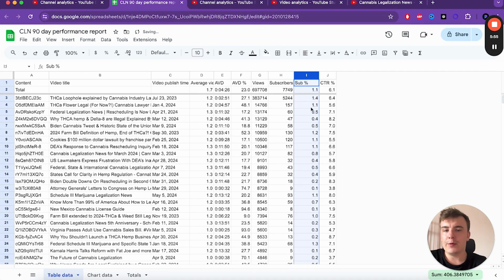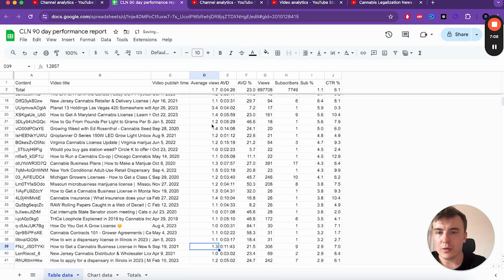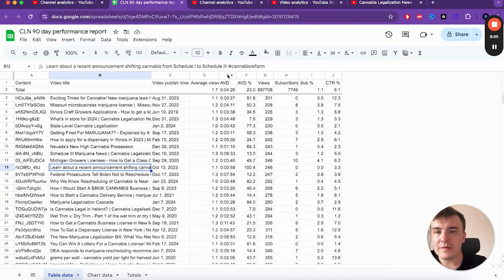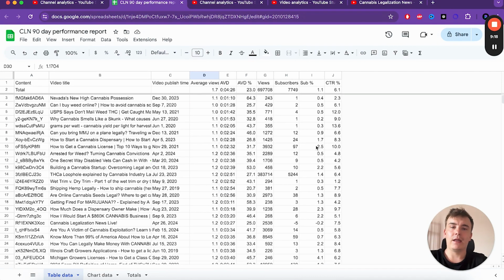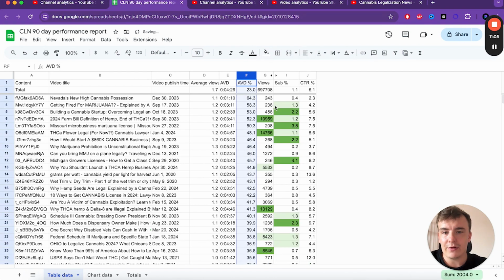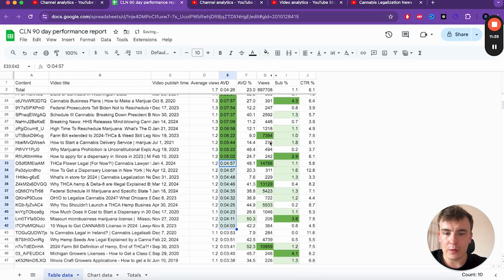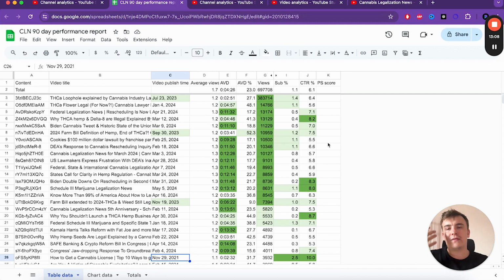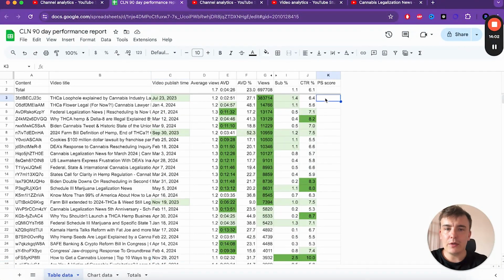Learn To Use Your YouTube Analytics For Better Video Ideas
🎁 Get more YouTube views instantly with our FREE YouTube Growth Guide

In this video, we’ll reveal how to leverage YouTube Analytics to discover your next viral hit and supercharge your channel’s growth in 2024!

0:00 How to read YouTube Analytics for beginners
0:24 Case studies
1:42 How to analyze your YouTube channel data
11:25 Turn YouTube data into Ideas